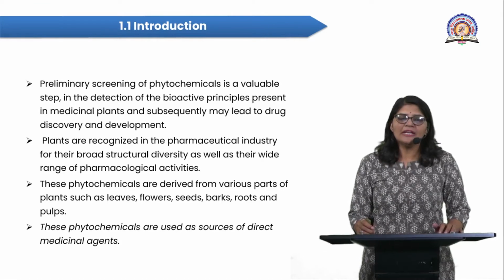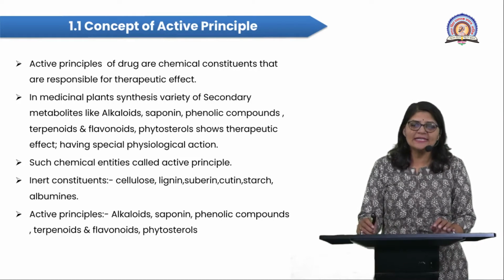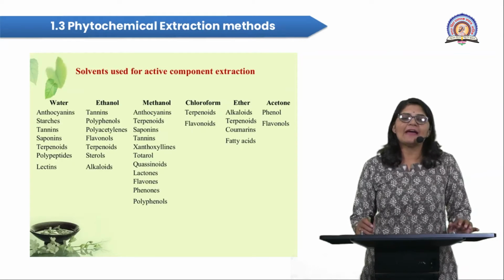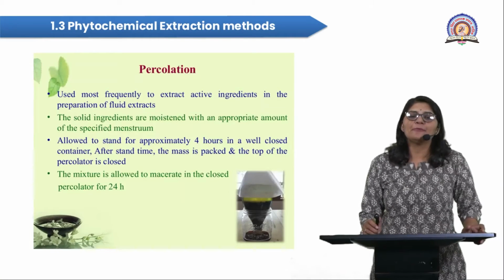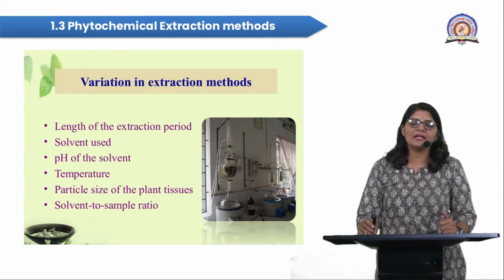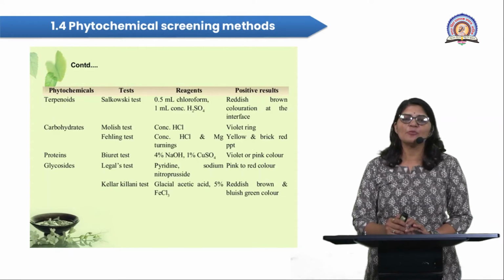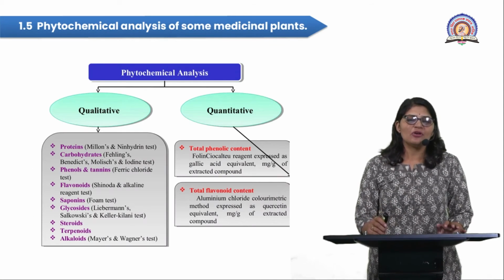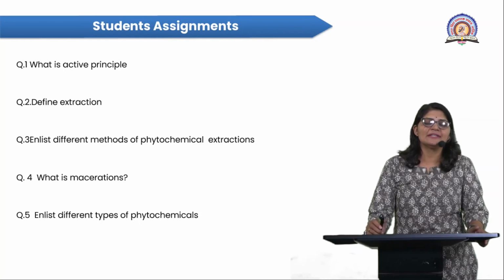Stride I Certificate course I Botany I Lecture 10